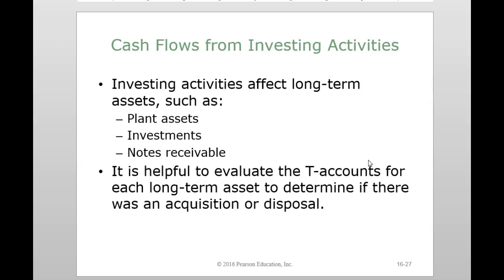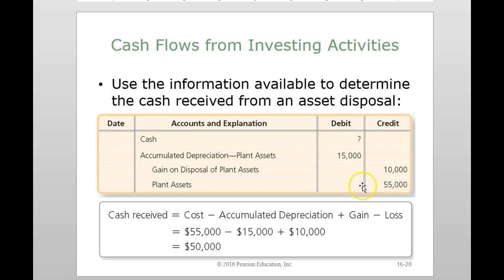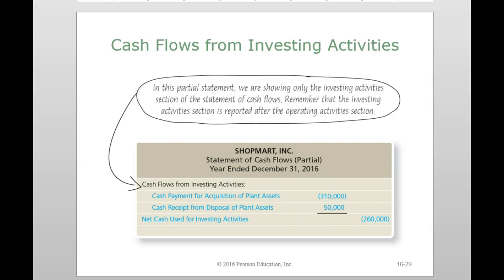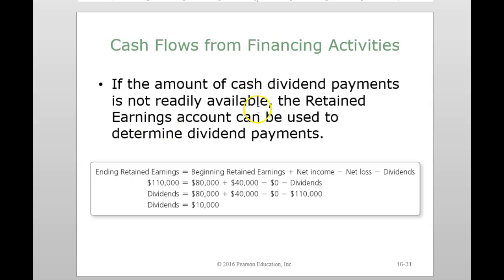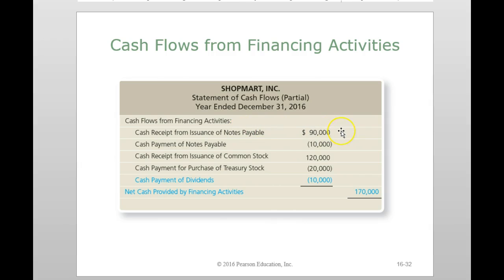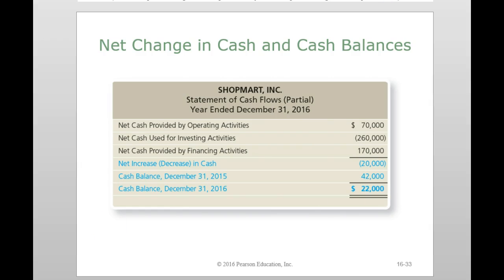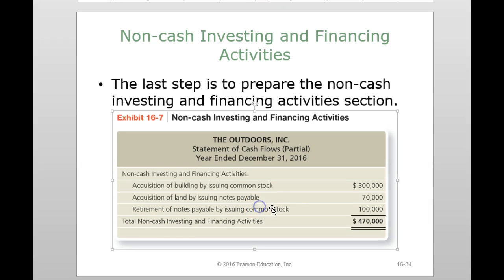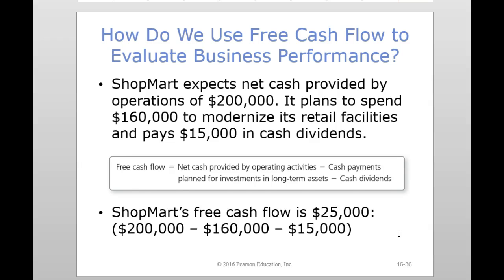Chapter 16 - Part 3 Cash Flow Invest/Fina